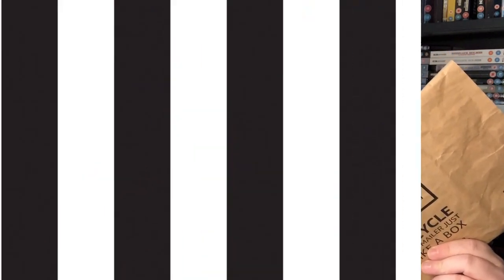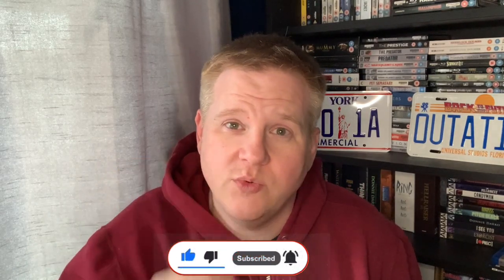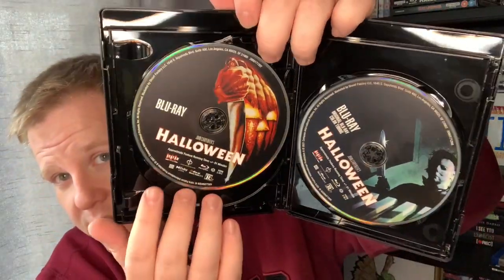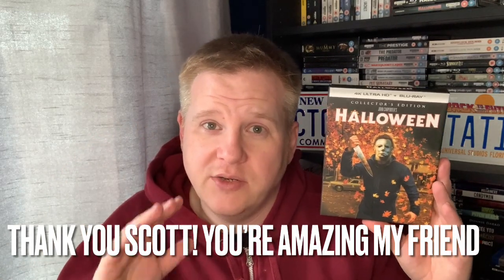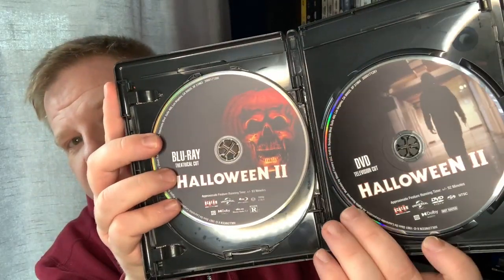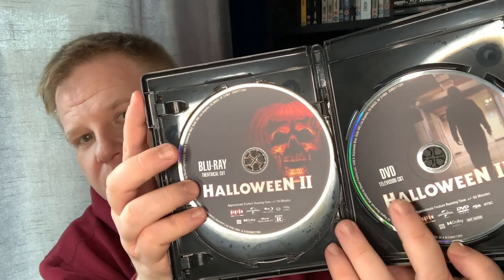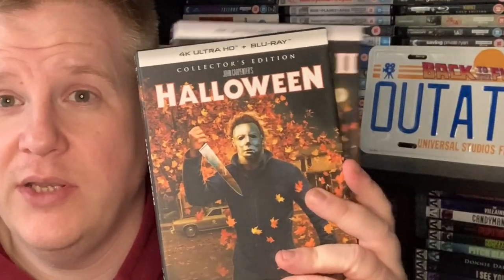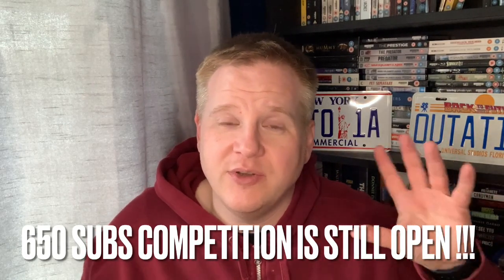AMAZING!!! Subscriber mail - Scott Tobin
Alreeeeet everyone!

Here’s an amazing sub mail from my good friend Scott Tobin

Set up:
I have my movie room in the upstairs of my house, where I use a 47" Samsung 3D TV
Playback via my PS3 or PS4
Firestick
Virgin media box

Downstairs I have a Samsung 2018 55" Q6F QLED 4K Ultra HD certified HDR 1000 Smart TV
Virgin media box
Standard Samsung sound bar - no Atmos :(

Digital Media:
Apple TV UK
Apple TV US
Apple TV CA
Google Play app
Disney Plus
Netflix
Amazon Prime

Amazon wishlist:

If you like my channel, then please give a subscription  to my fellow YouTubers (in no particular order):